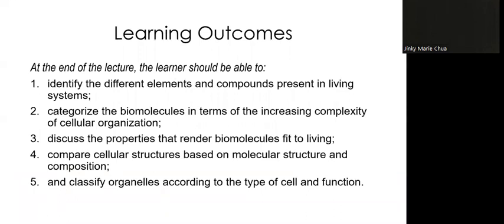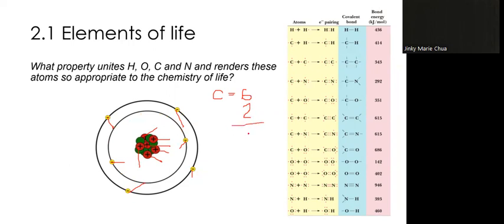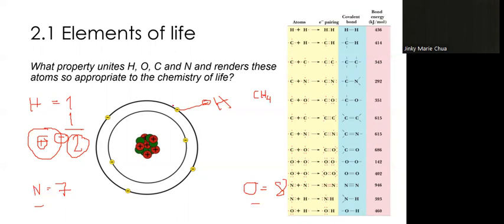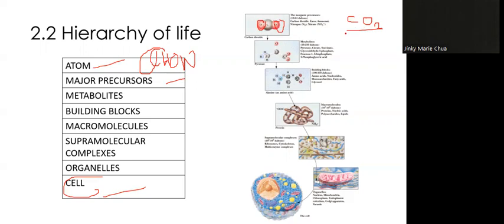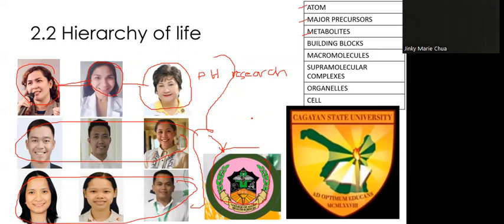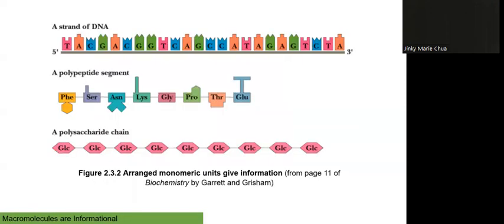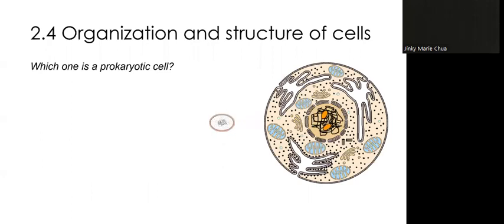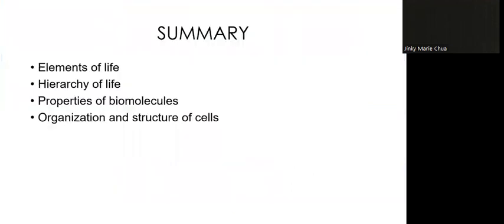Unit 2: Biomolecules and Cells